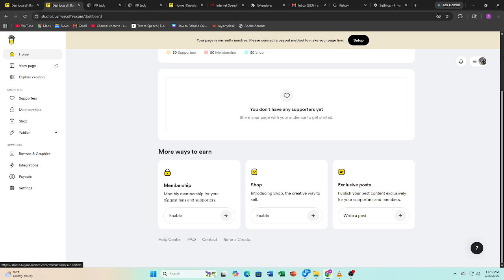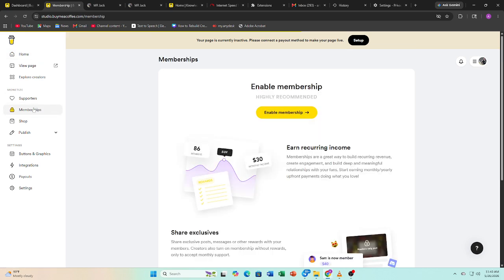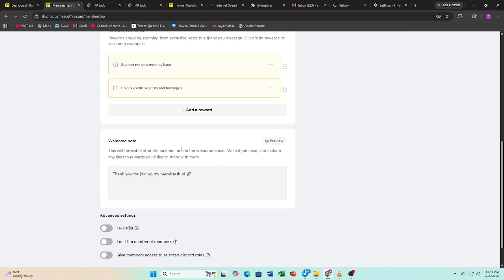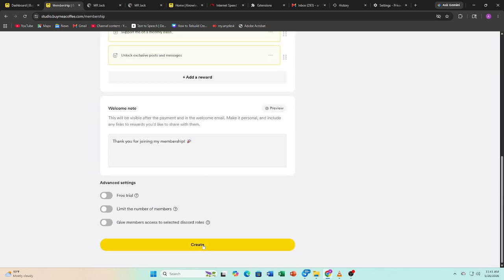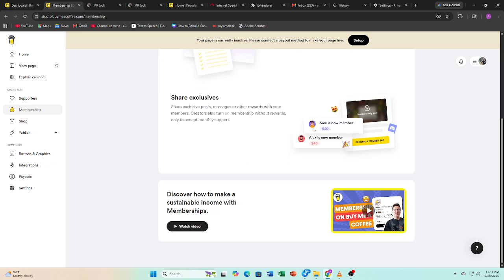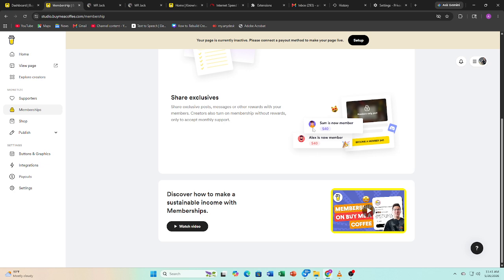How to Cancel Buy Me a Coffee Membership Full Guide 2026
Learn how to cancel a membership on Buy Me a Coffee step by step in this complete 2026 guide. In this video, you’ll learn how to stop recurring payments, manage subscriptions, and avoid future charges easily.

This tutorial covers how to log in to your Buy Me a Coffee account, access membership or billing settings, locate active subscriptions, and cancel your membership safely. You’ll also learn how to check renewal dates, confirm cancellation status, manage payment methods, and troubleshoot common cancellation issues.

Whether you are a beginner or supporter, this guide will help you cancel a Buy Me a Coffee membership easily in 2026.